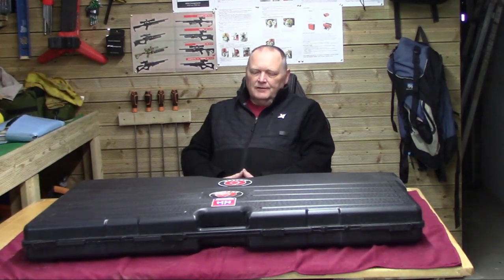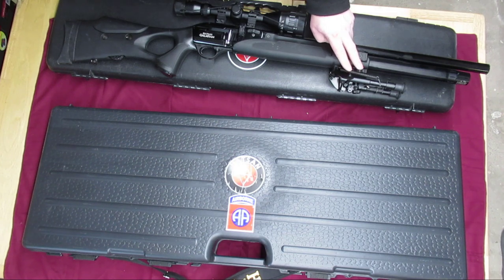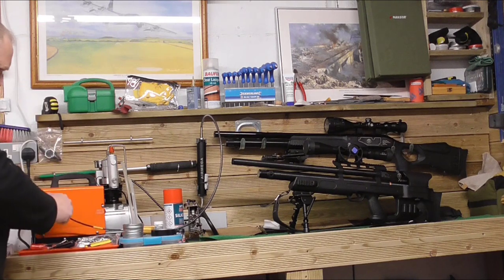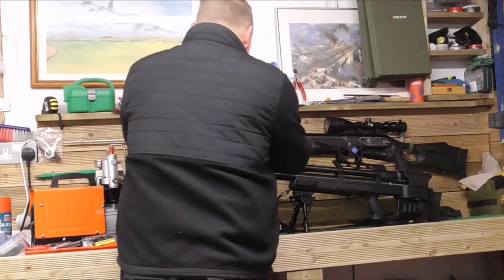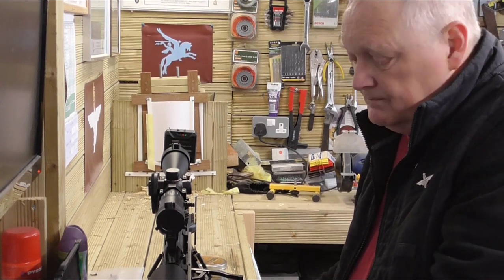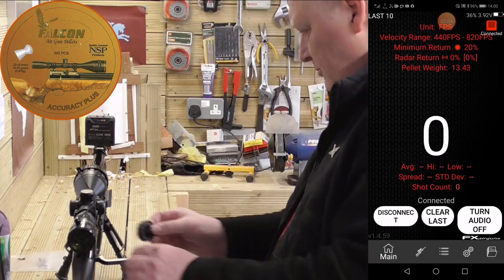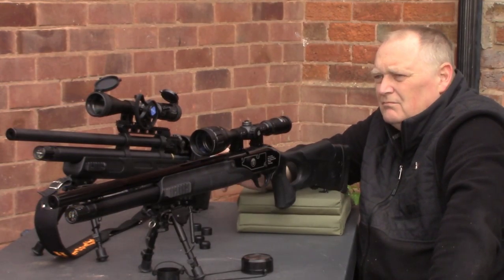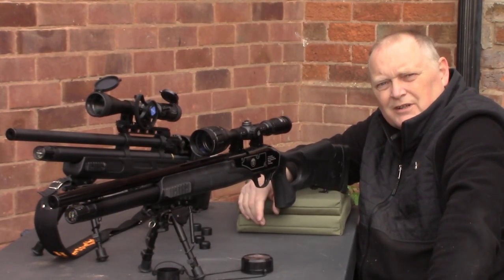An Airgunners Covid 19 - Part Seven - What Shall I do Diary - Hatsan v Hatsan - 3rd March 2020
In this video we see the Hatsan Gladius up against the Hatsan Galatian, including chronograph tests and accuracy on the backyard range.